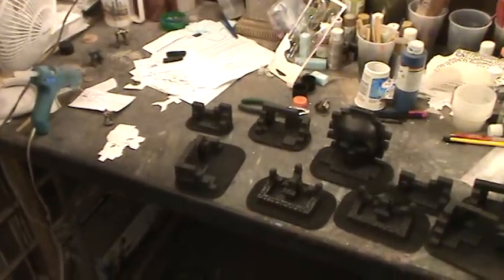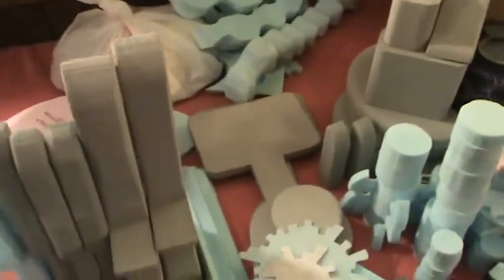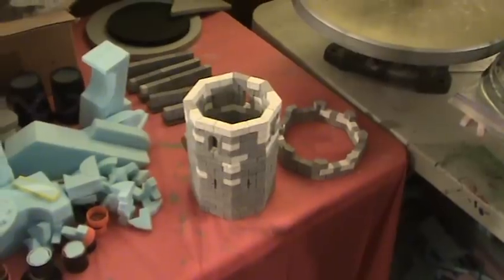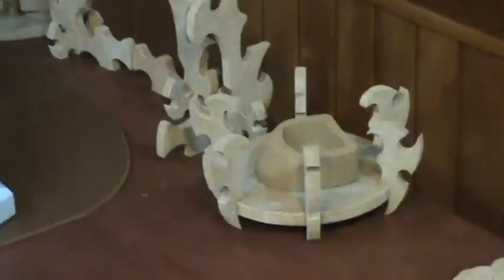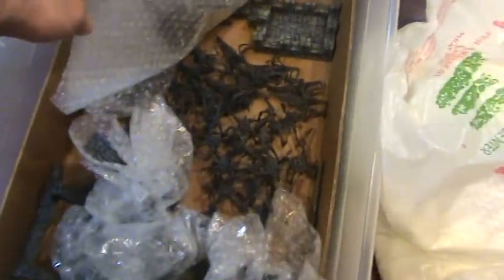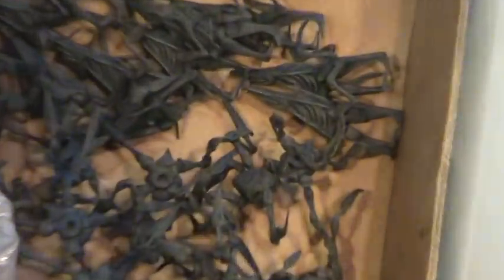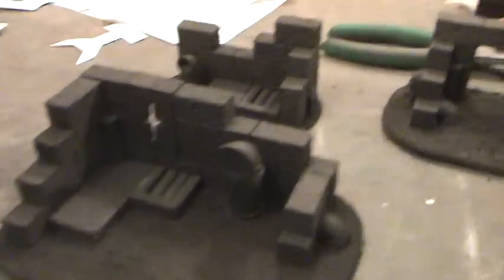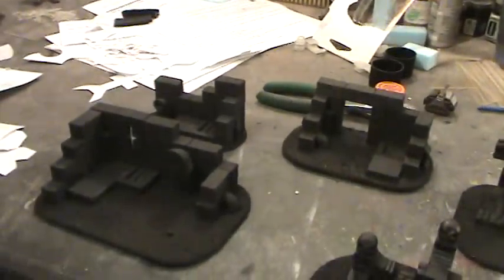A pile of hirst arts models preped for painting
Here I plan to do a before and after vid on some of my models going out the door to customers